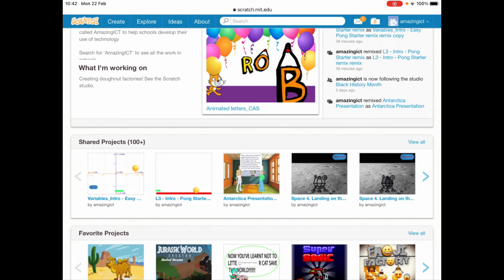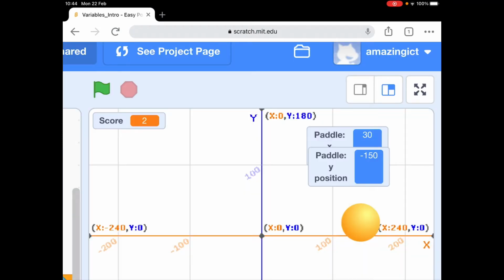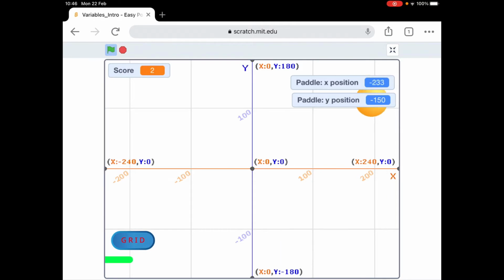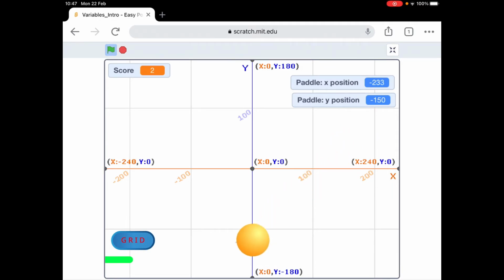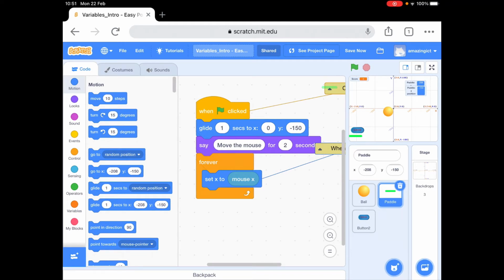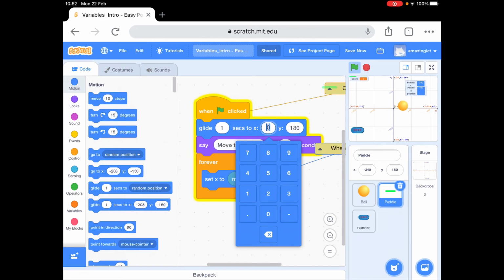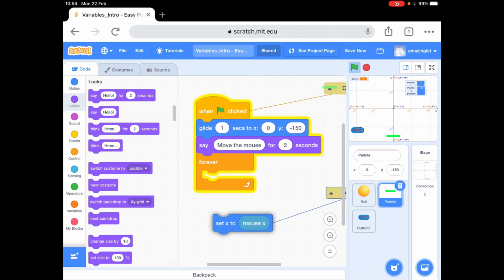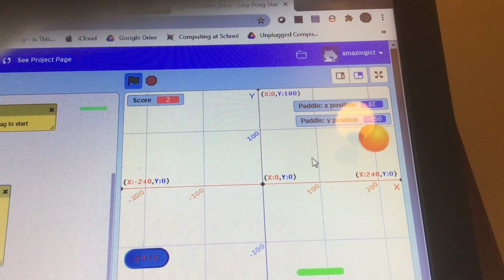Scratch: Variables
This is based on the excellent NCCE unit. Year 6 variables in games. It supports lesson 3. By Richard at AmazingICT.

Copy and paste to play the game (and change/remix it)